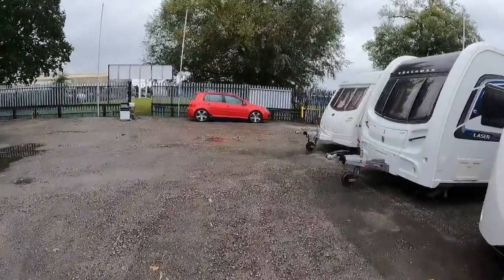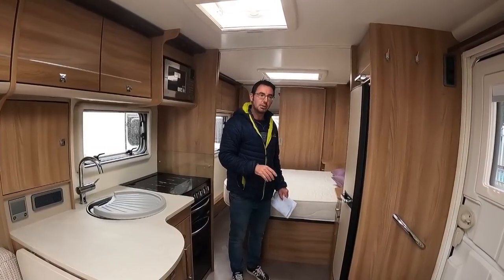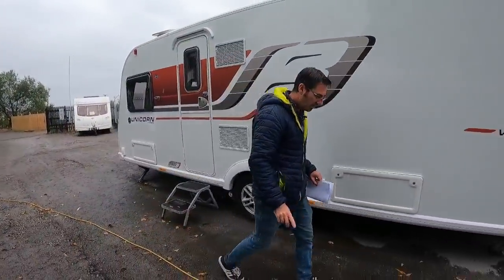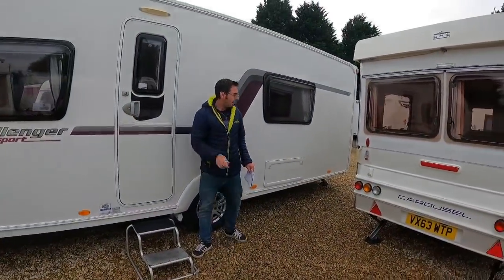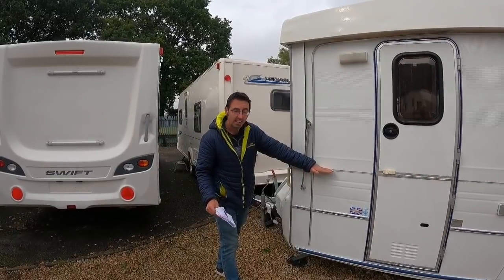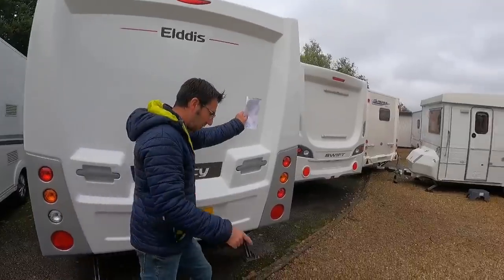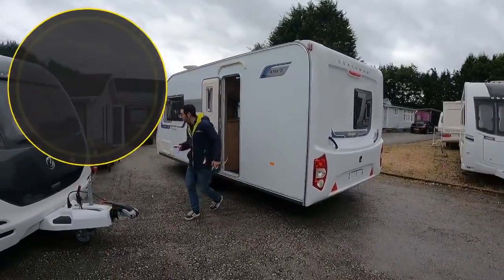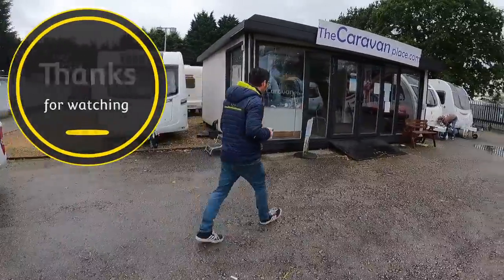CARAVAN PRICES UPDATE, caravan market latest.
Caravan price update, as we near the end of the season are prices ready to drop or are we going to see another increase in caravan prices?

We have caravan news for used caravans and new caravans, we look at a selection of used caravans and look at the current caravan market including demand and prices.

if you want to sell your caravan let me know